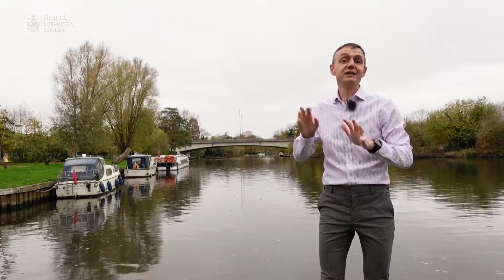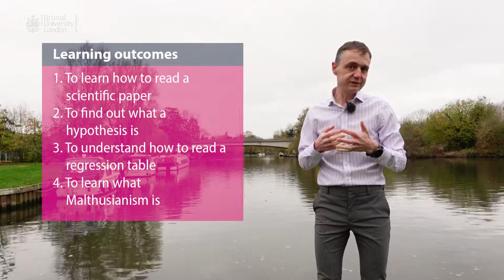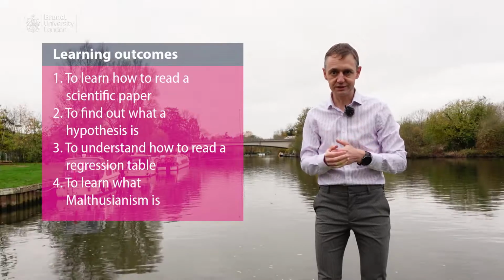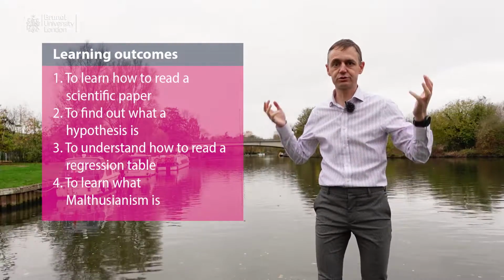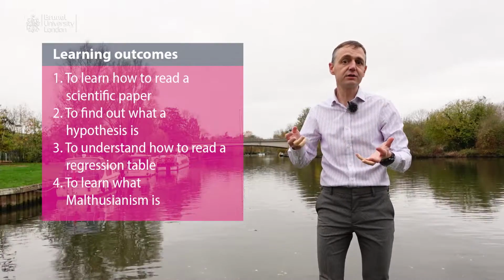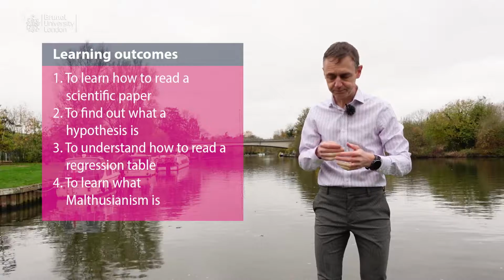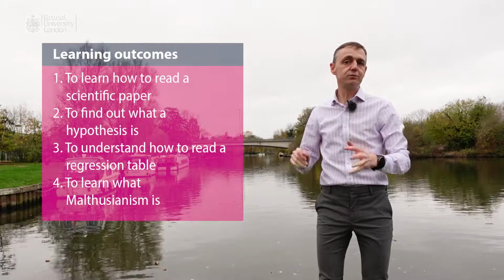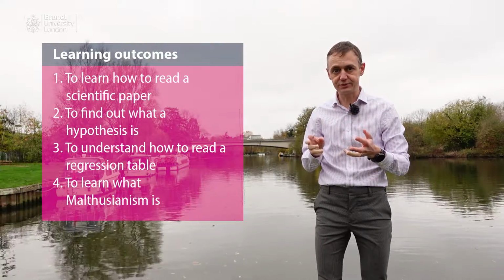Reading a scientific paper 9: Conclusion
Session 9/9 on reading a scientific article. You've made it to the end of the science paper (and my videos!). Congratulations! Dr Steve Pickering shows that the conclusion shouldn't introduce anything we don't know already.